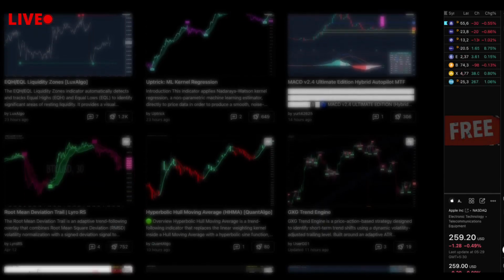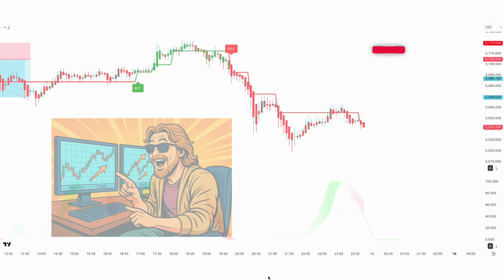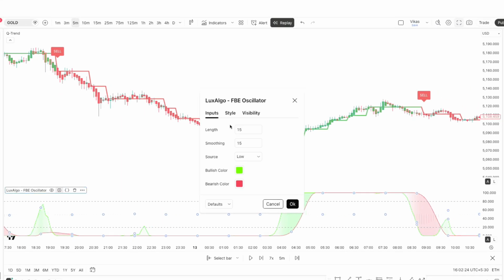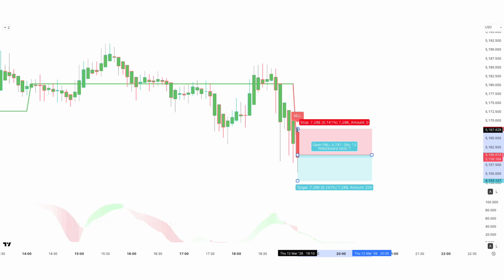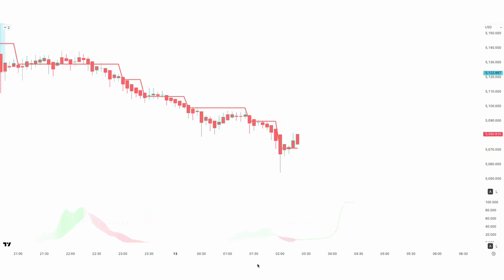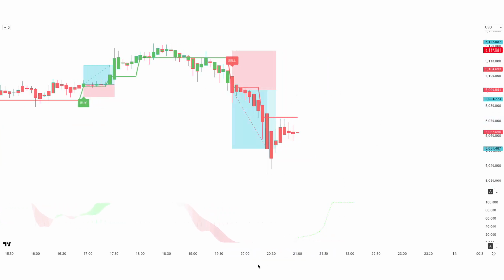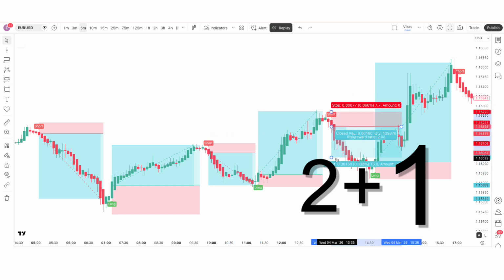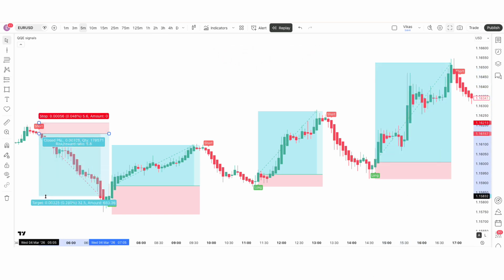The Most Accurate BUY/SELL Signal Indicators on TradingView!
Welcome to The Trading US —

⚠️ RISK WARNING